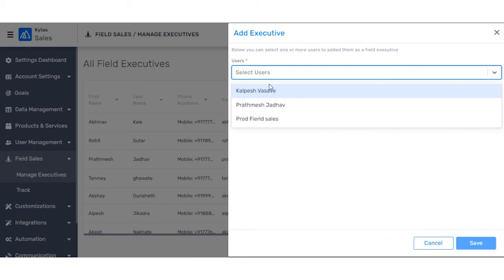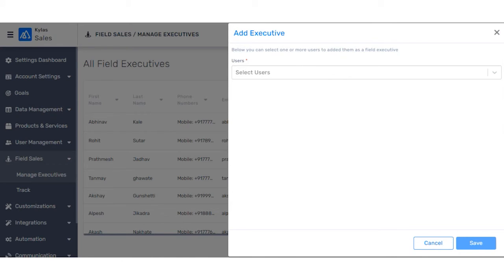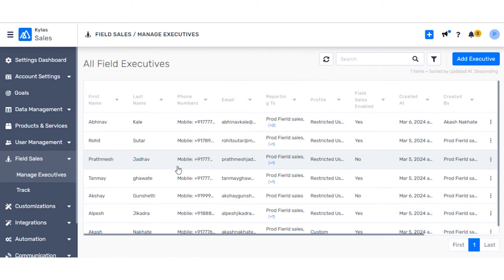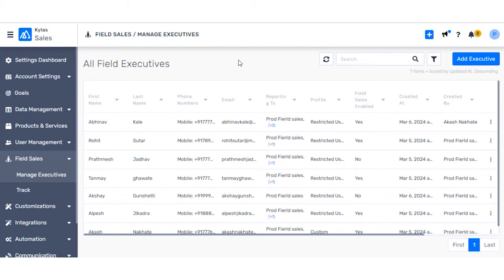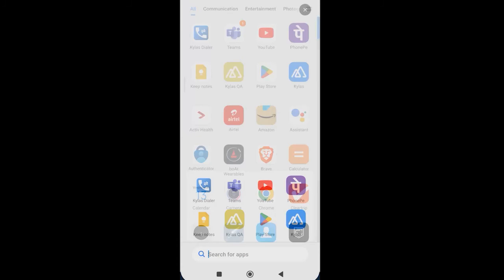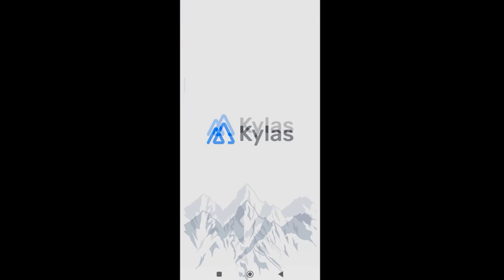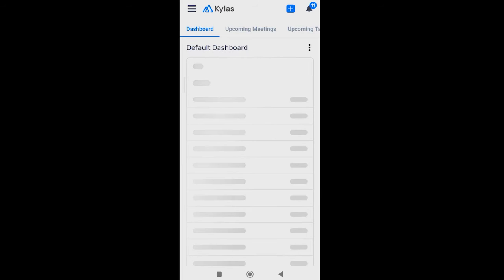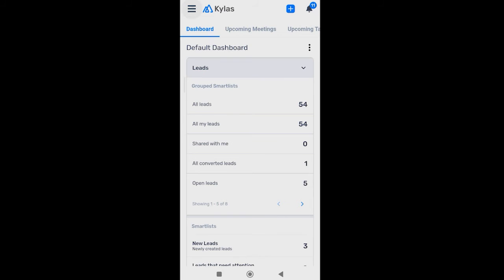Kylas Field Sales Management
Watch this video to understand field sales management in Kylas.

The training session covers:

✅ Activating the field sales module in your Kylas account.
✅ Tracking your field sales team in real-time.
✅ Monitoring your team performance- meetings conducted, distance traveled, etc.